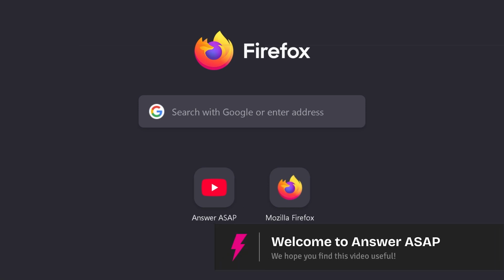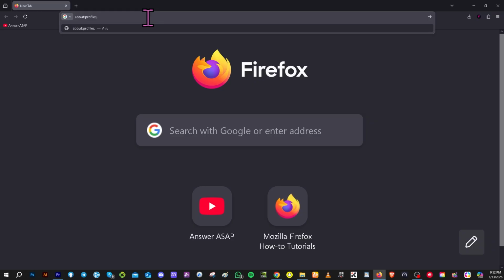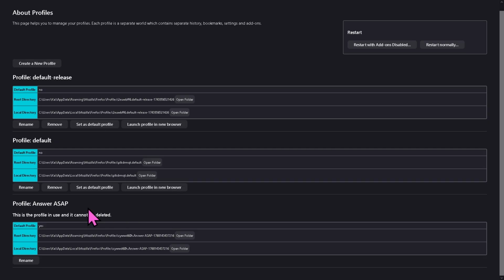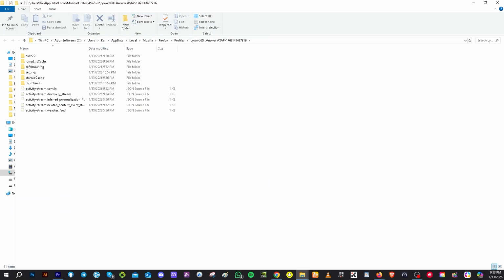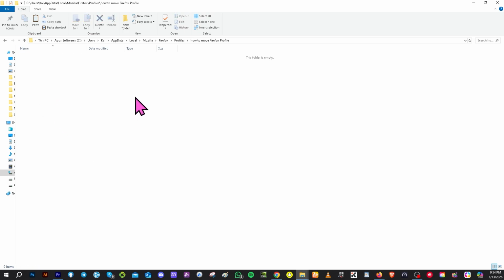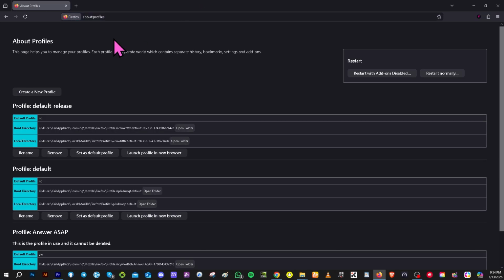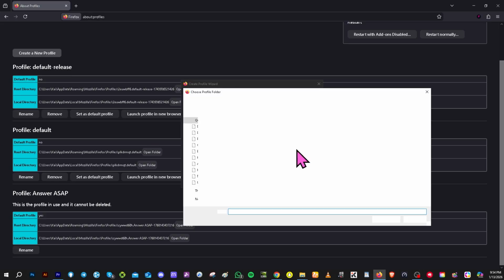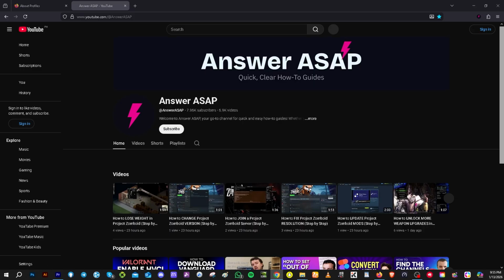How to MOVE Firefox Profile (Step by Step) 2026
This tutorial will show you how to move your Mozilla Firefox profile to a different location on your computer, which can be useful for backups or when switching devices. Please consider liking the video and letting us know if you have any comments, ideas or questions, we really appreciate any feedback! We have plenty of other tutorials on our channel so come and see if we can help you with anything else :)